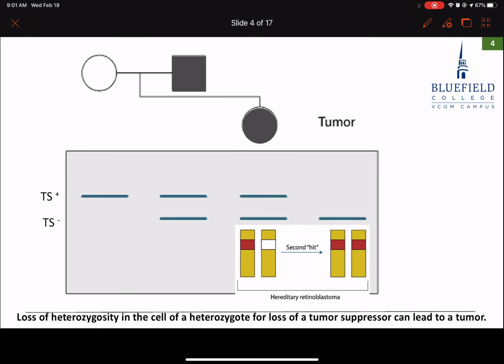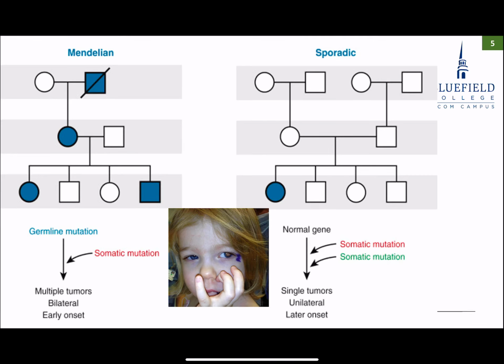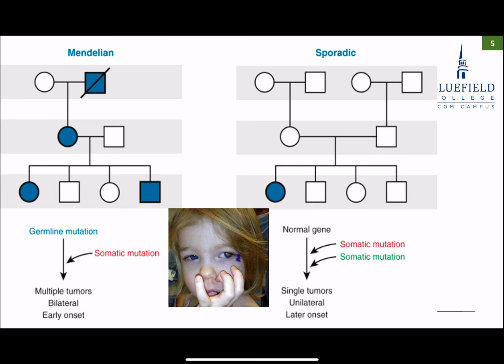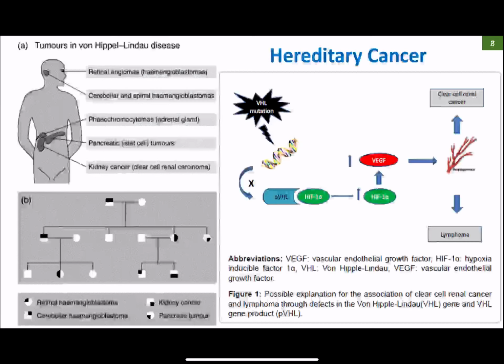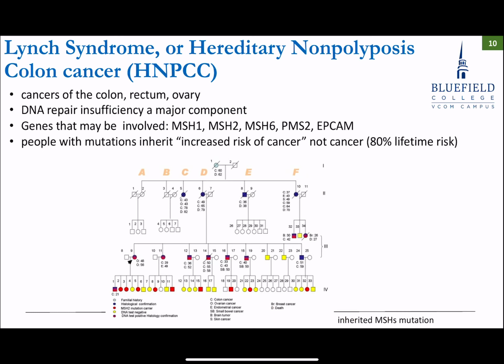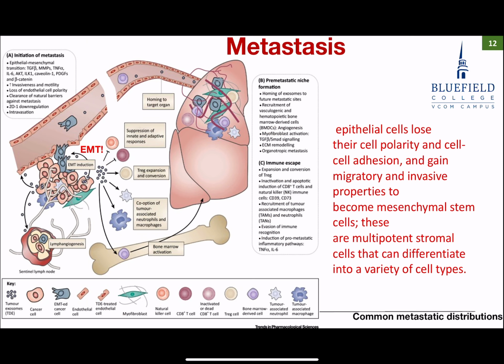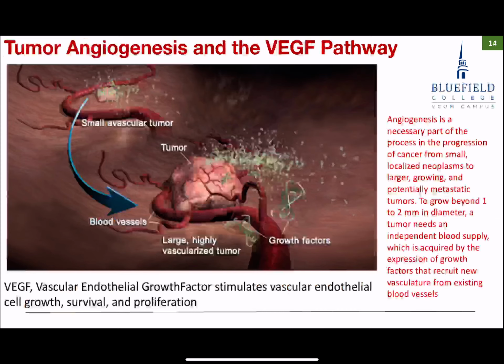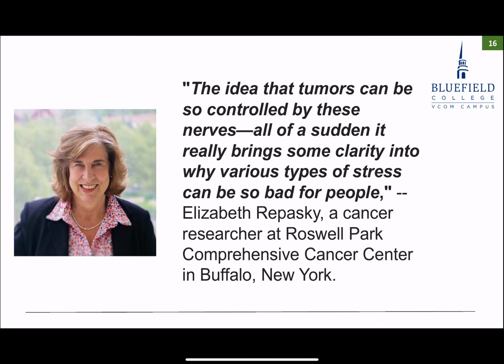Genetics - lecture 16-17 part 2